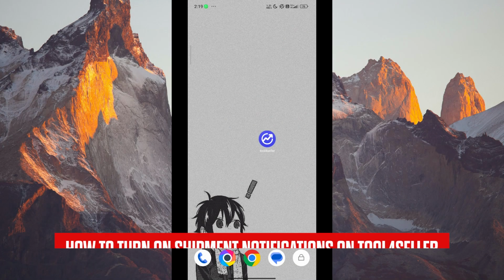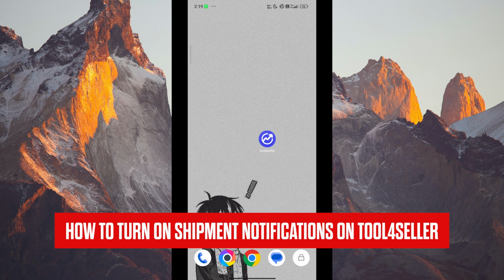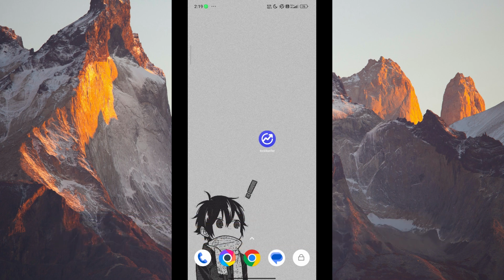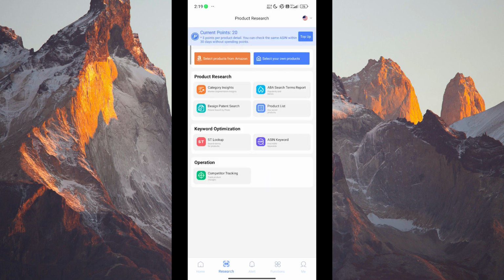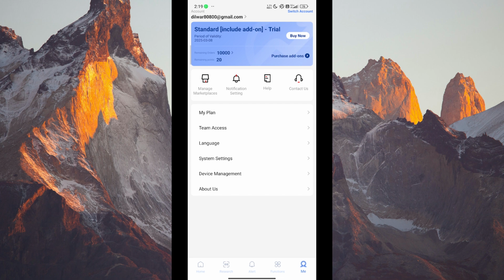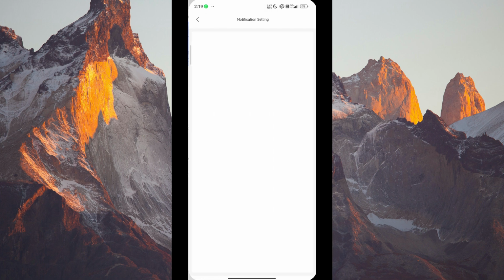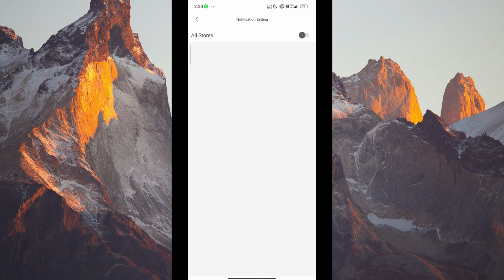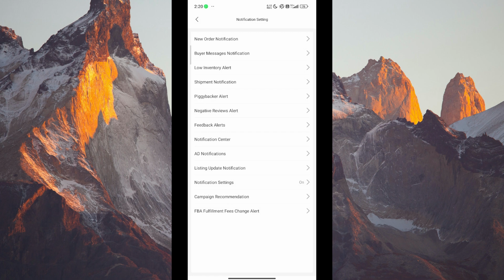How to Turn on Shipment Notifications on Tool4seller [LATEST]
In this video, we'll show you how to enable shipment notifications on Tool4seller, ensuring you stay updated on your order statuses in real time. Whether you're tracking deliveries or managing logistics, this step-by-step guide will help you configure notifications effortlessly.

Join us as we explore the features and best practices for managing shipment alerts on Tool4seller.